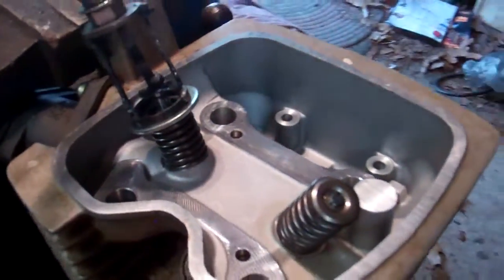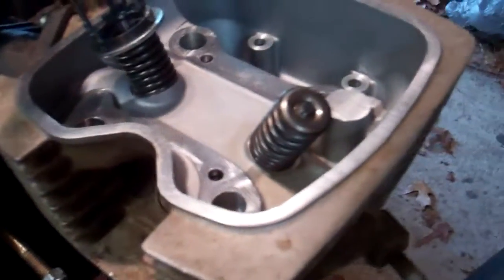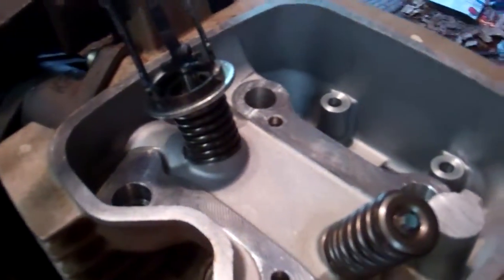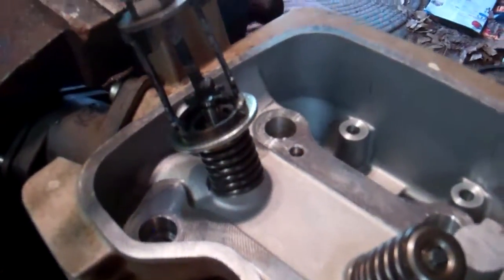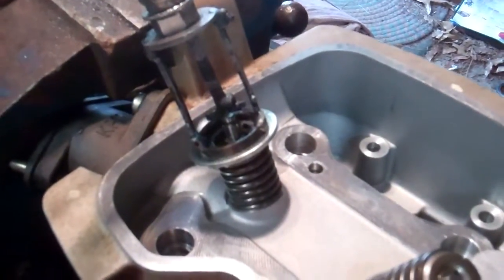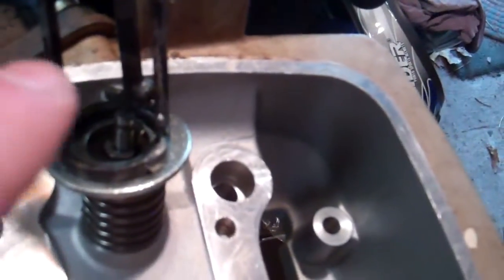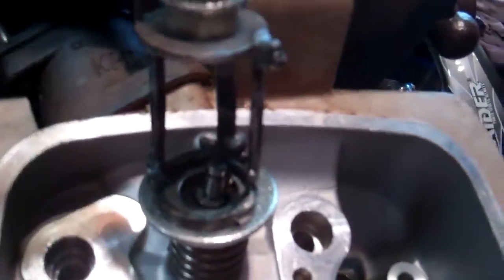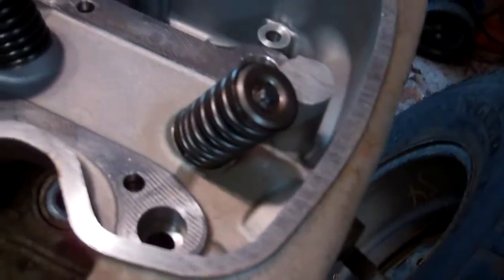Home made - Valve spring compressor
A video on my home made valve spring compressor and explaining how it works. It gets the job done and is effective